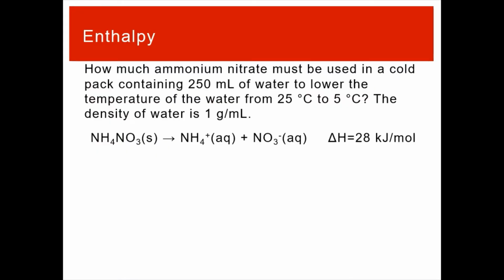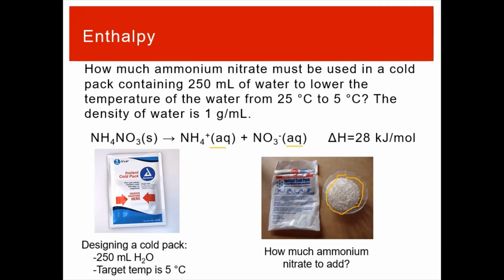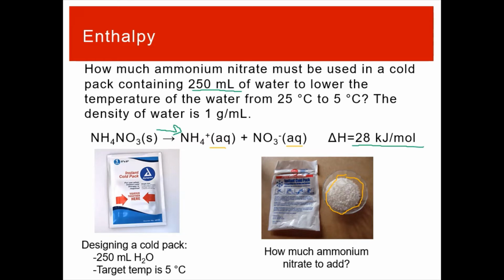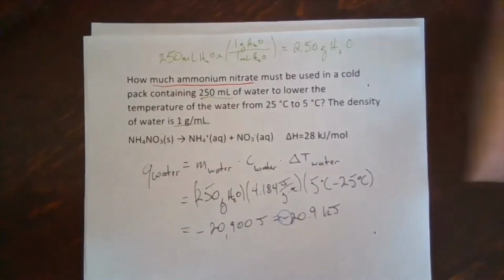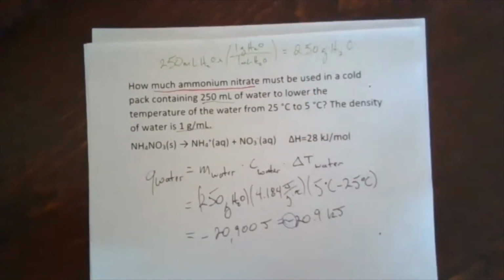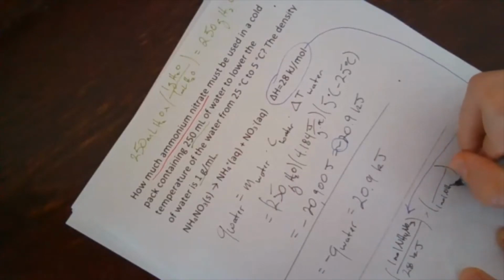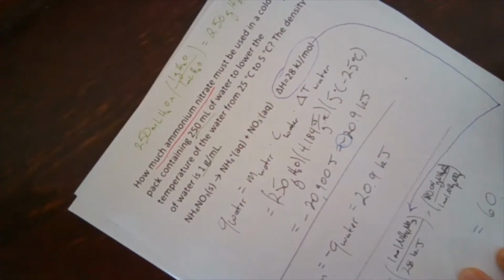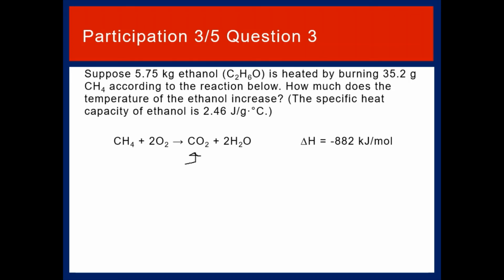CHEM 1411 Lecture 3/4 - 3/5 Part 3: Putting It All Together